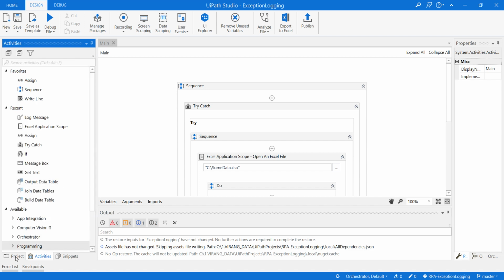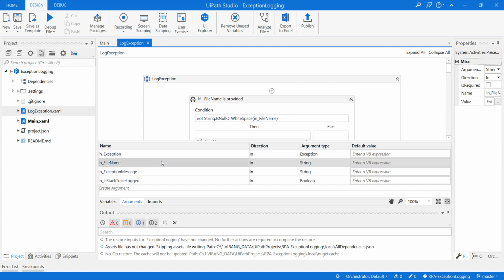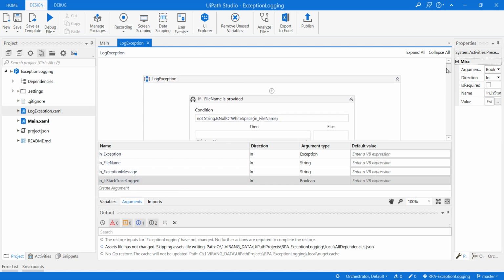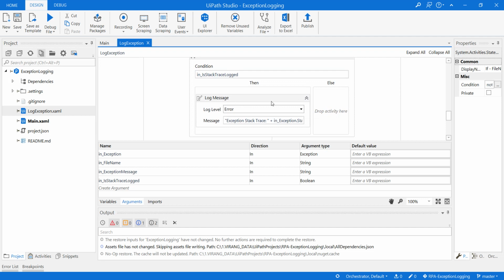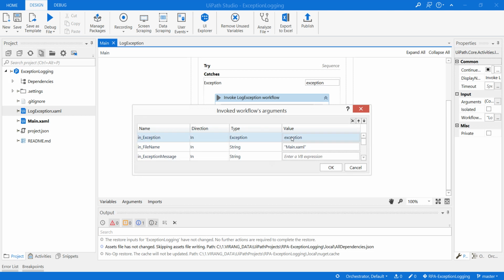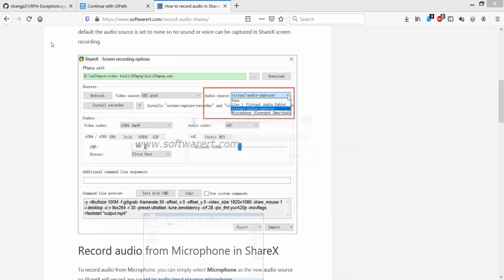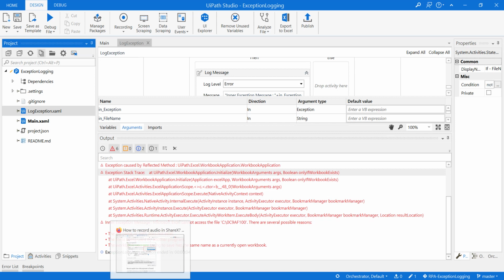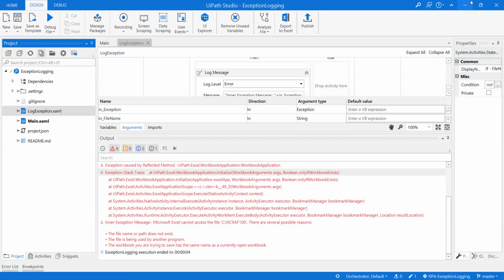Exception Logging in UiPath Workflows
How to log useful exception details in your UiPath project ?  You can get the source code from my GitHub repository

Sorry for the poor audio quality will try to improve it next time.